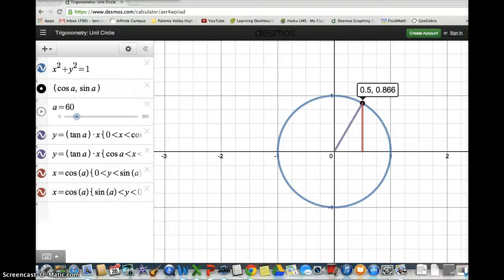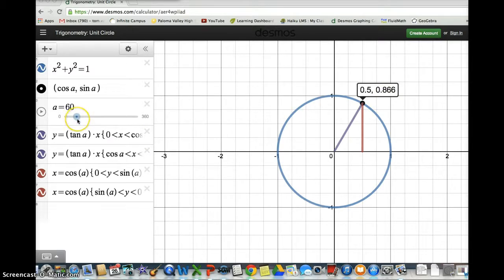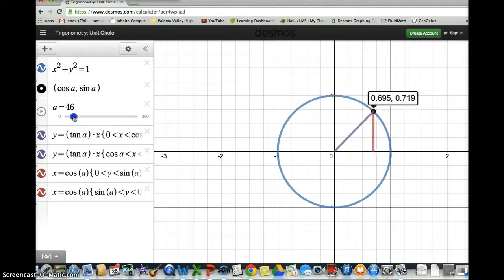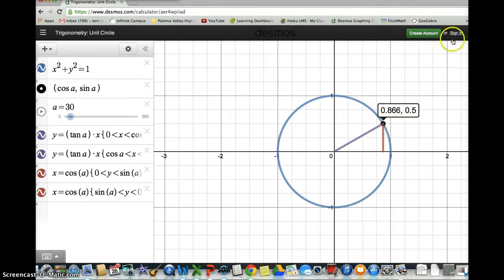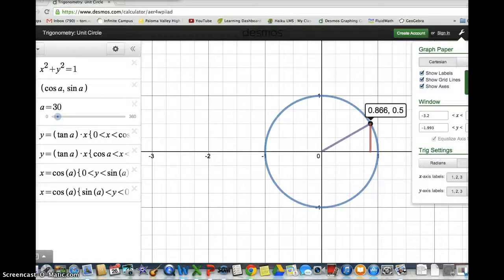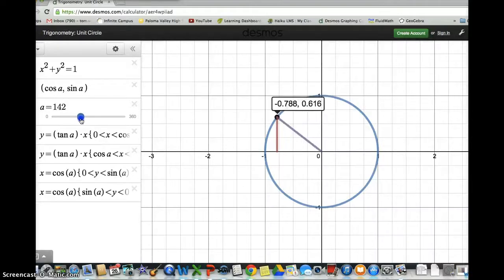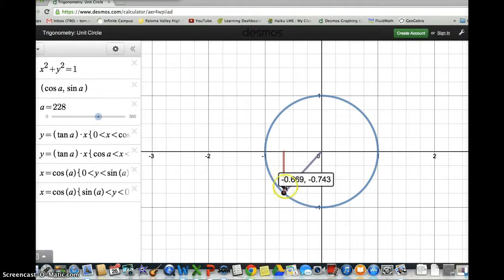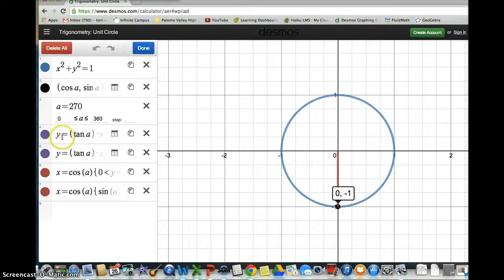Make your Trig Unit Circle on Desmos!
Using the Desmos app, the basics of the unit circle are connected to the sine and the cosine waves.